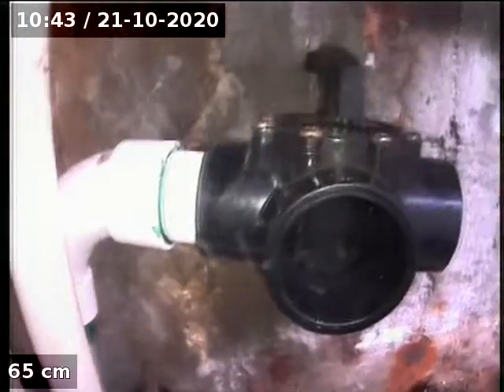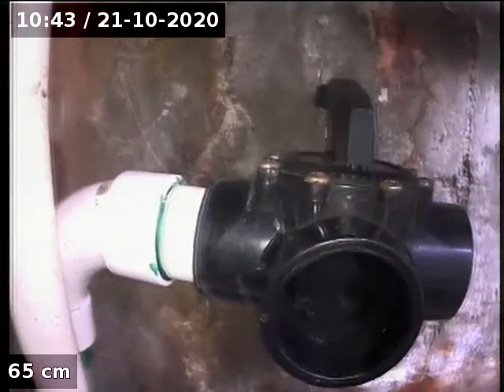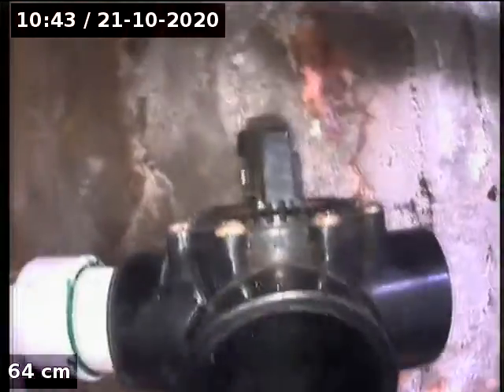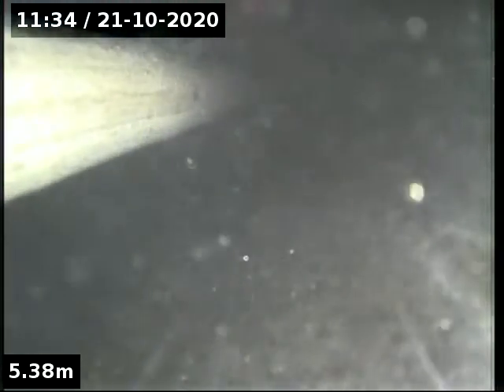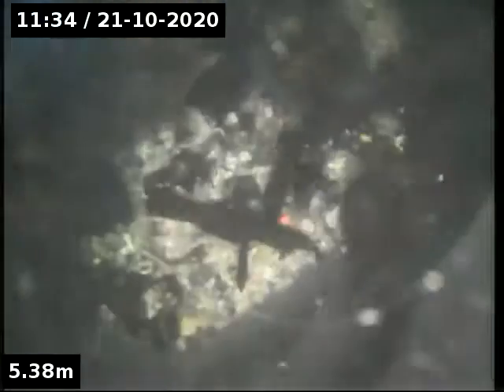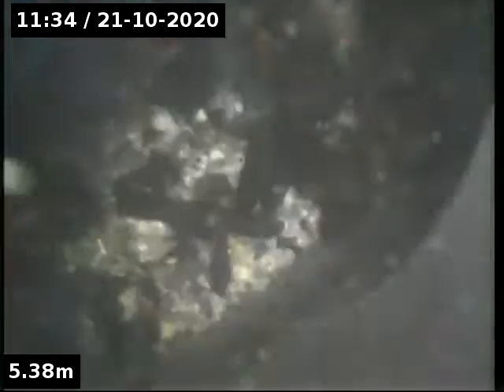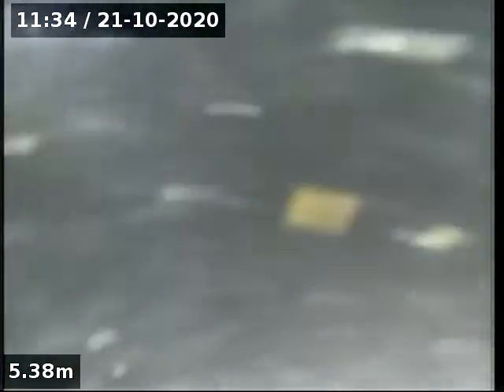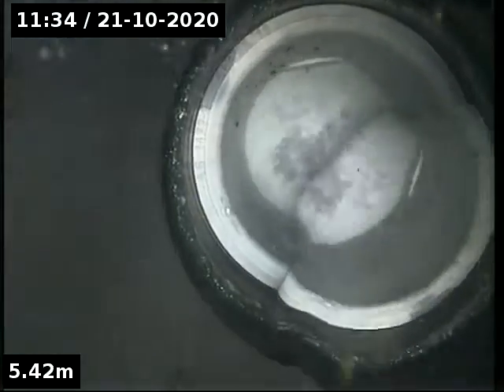Blockage King 23 Studley Ave Kew 2020 10 21 10 43 07